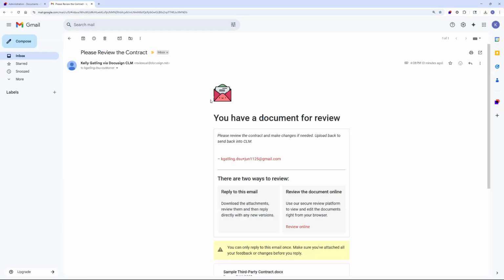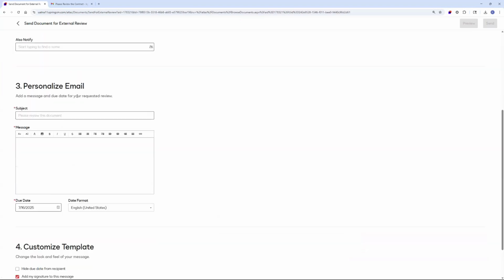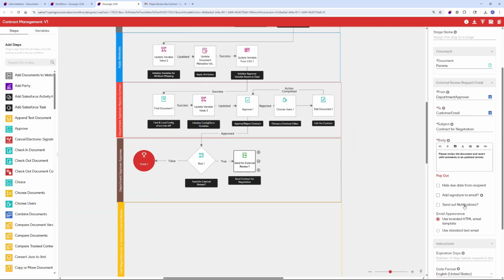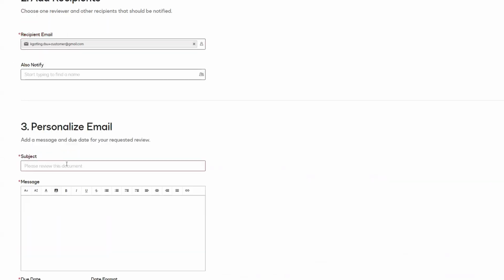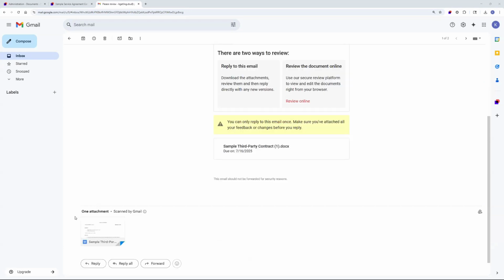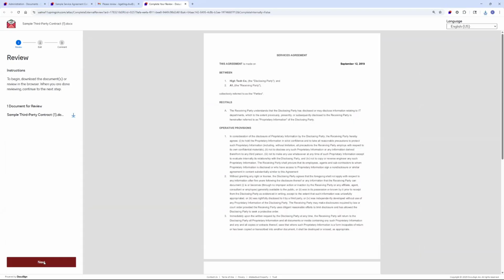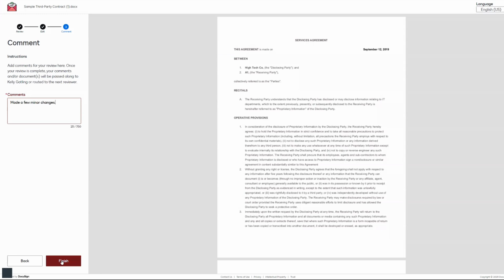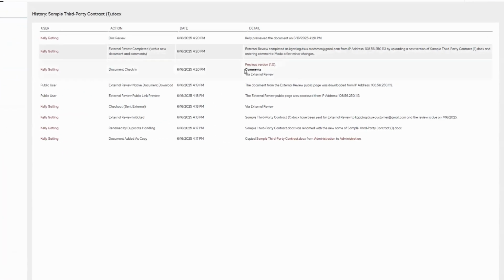Docusign Trainer Tips: Send for External Review Using Docusign CLM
In this video, Docusign University Trainer Kelly Gatling explains how to send for external review via Docusign CLM.

Visit Docusign University for more in-depth training led by Kelly and other expert Docusign Product Trainers.